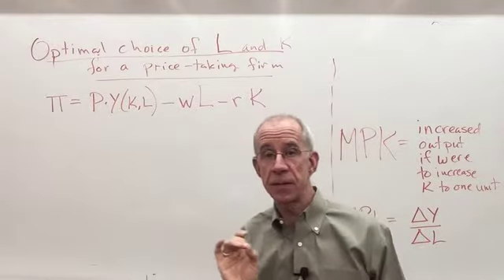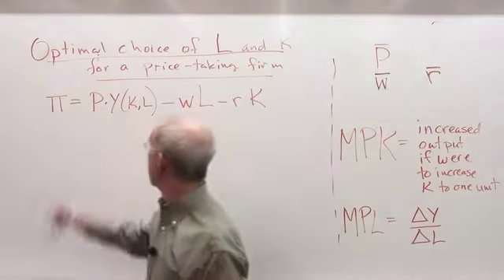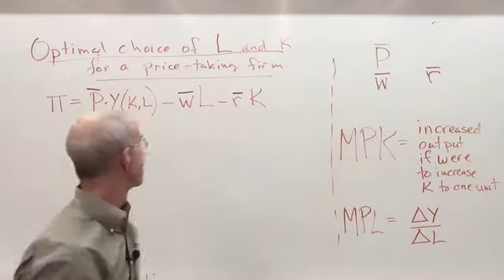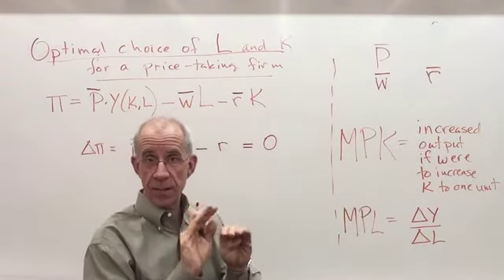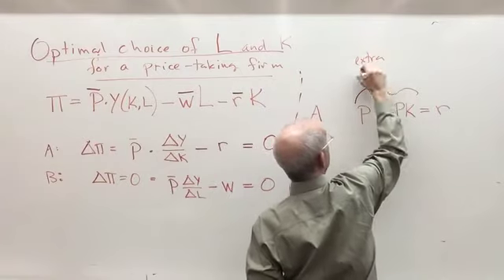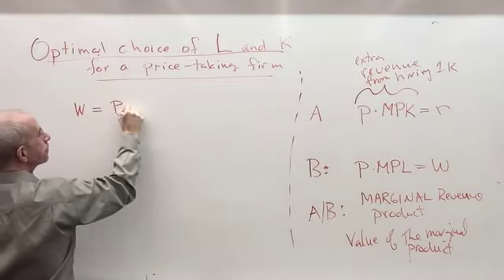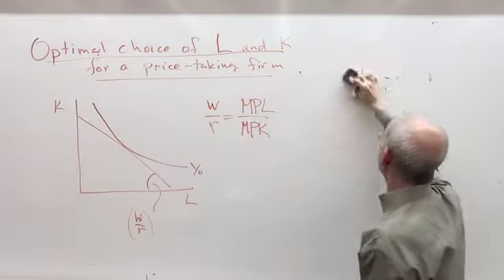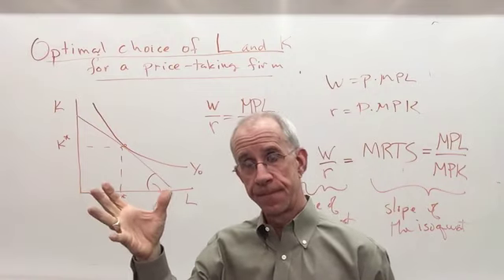3P Optimal choice of K and L by competitive firms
More help at:  go.gwu.edu/econvideos